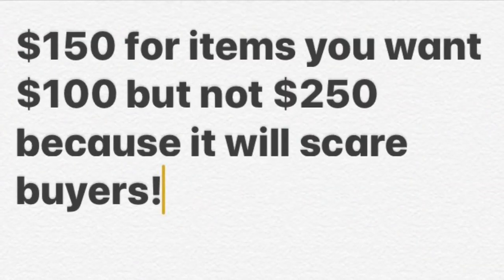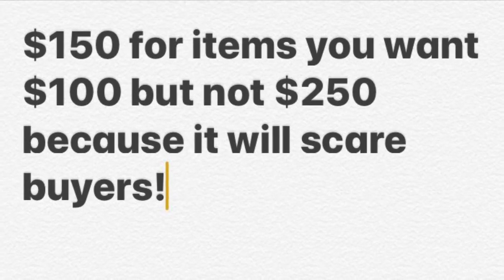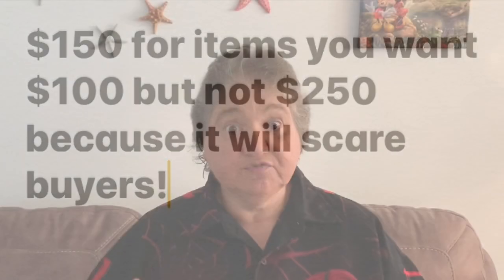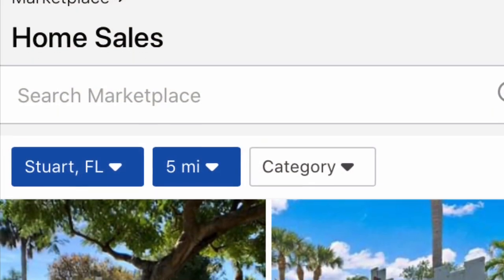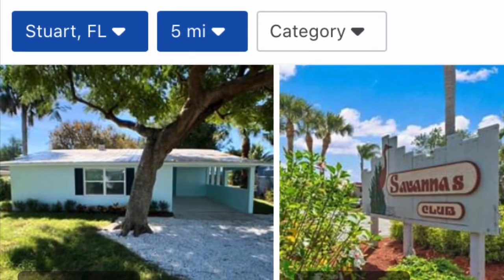10 tips for selling or buying on Facebook Marketplace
Don’t sell on Facebook marketplace without seeing our 10 tips. These are tips for selling or buying.

We come out Mondays, Wednesdays and Fridays, so please watch.

We are anovinci on Poshmark

9X12 Polybags

Packing tape

Storage Bins

Packing Cling Wrap

Pricing Labels

Shoe packing boxes